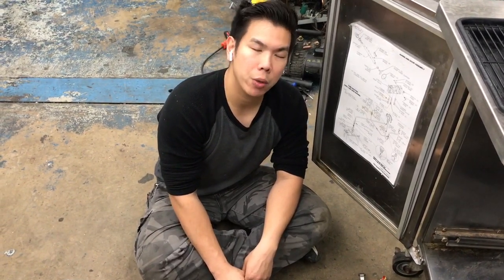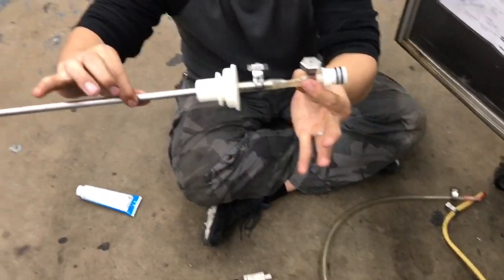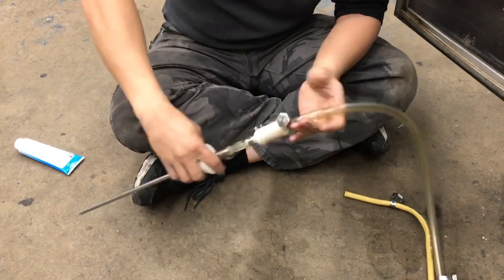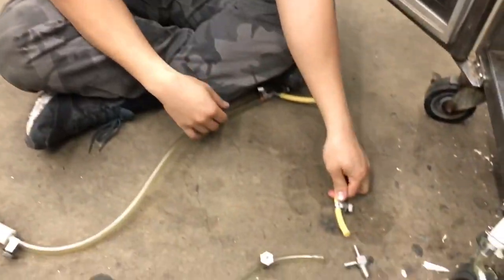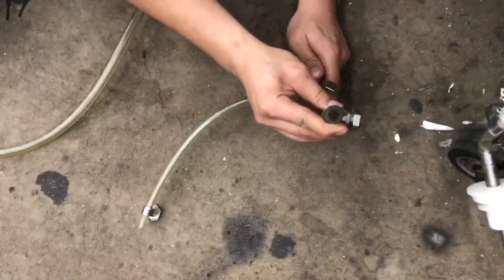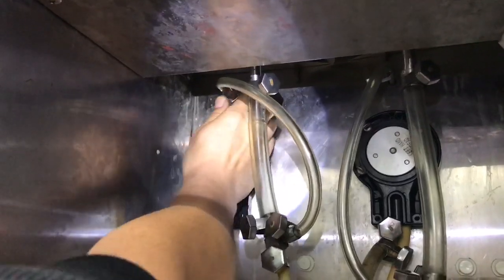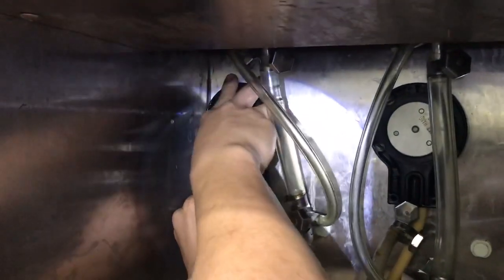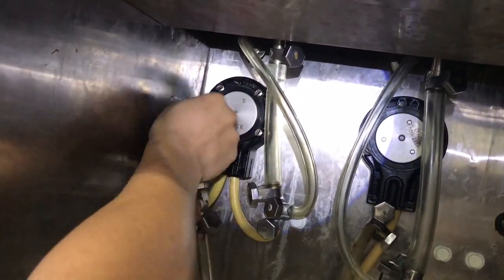Slices Instructionals Stoelting F431 How to Assemble Pump Assembly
- We stock over 1000 ice cream machines! It contains all of the collected information we have on each Ice Cream Machine model.